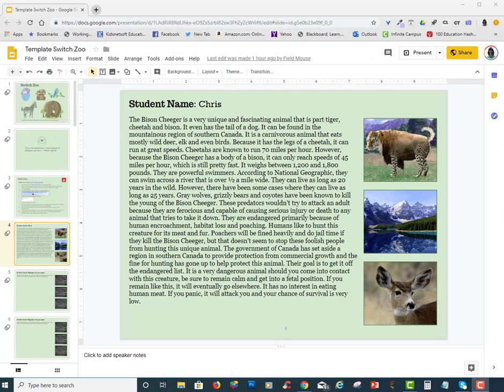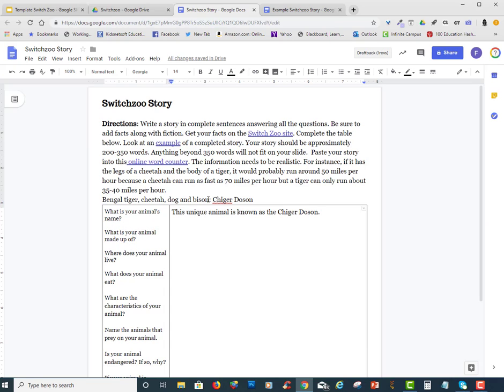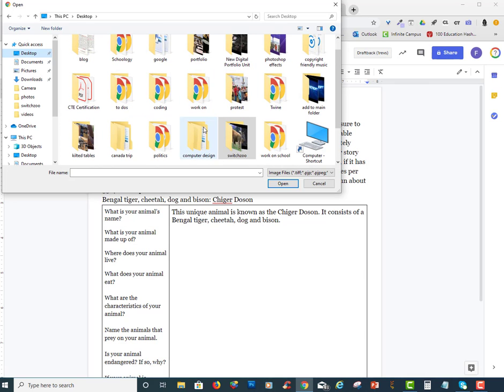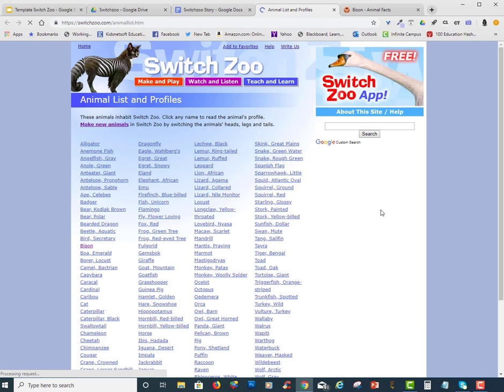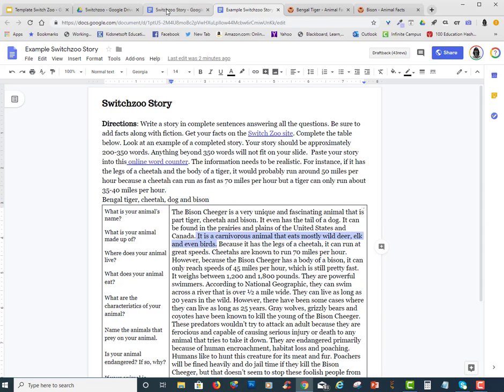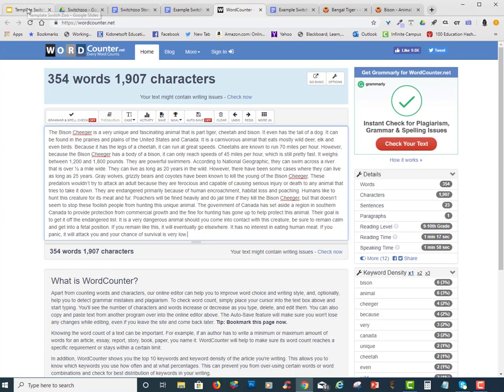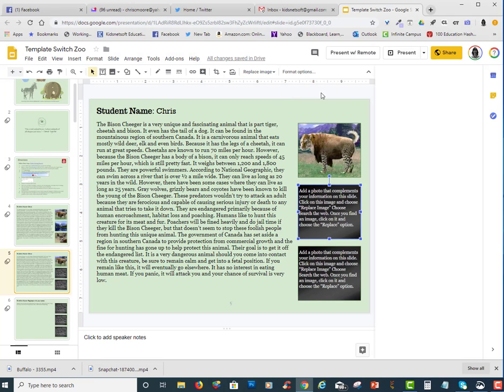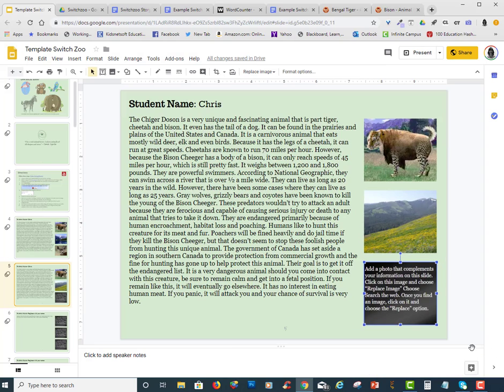Switch Zoo Unit: Video 2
Switchzoo: This is the second video in a unit that has students creating a creature using Switchzoo. This video talks about the writing piece and adding images to a shared Google Slide.